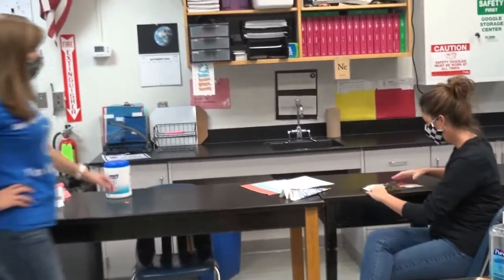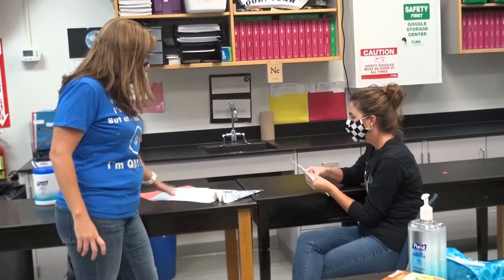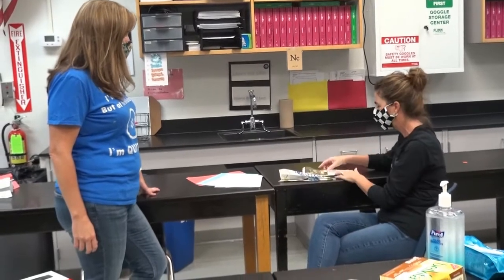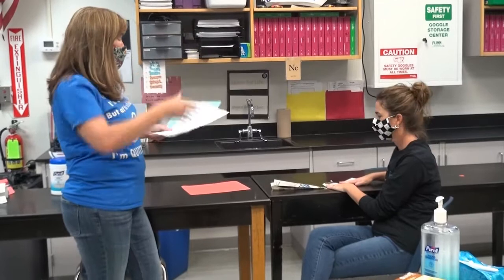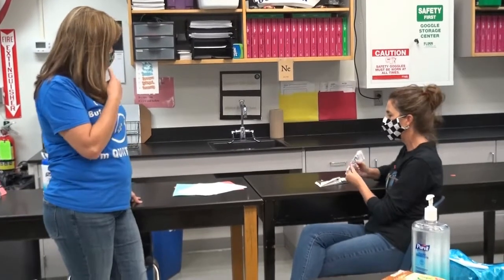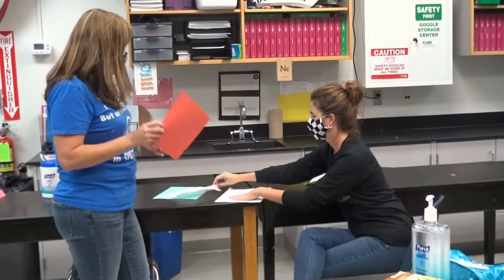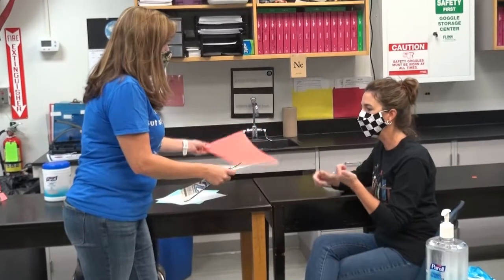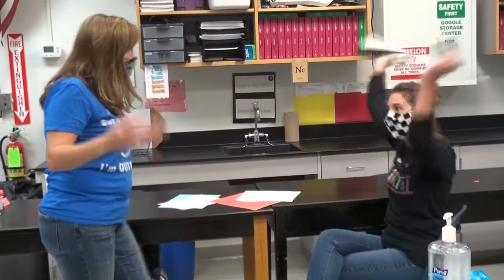Planes Intro Observations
Mrs. Hays and Mrs. Thompson make Observations